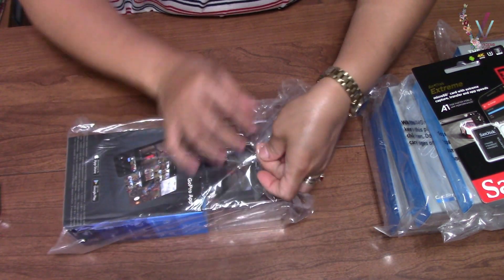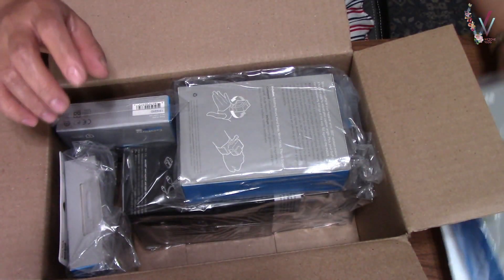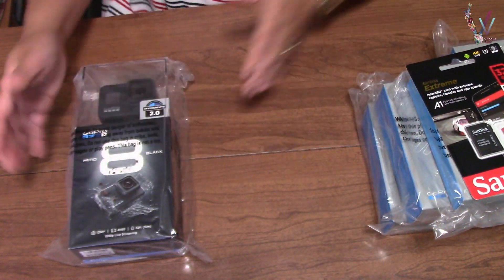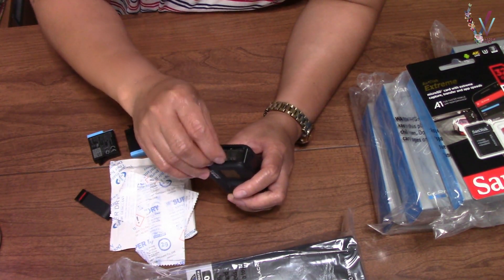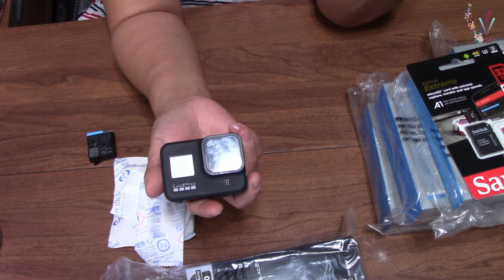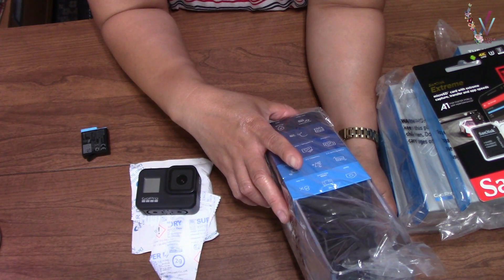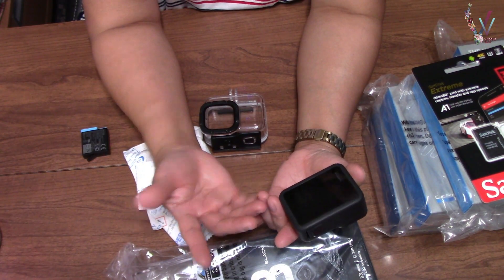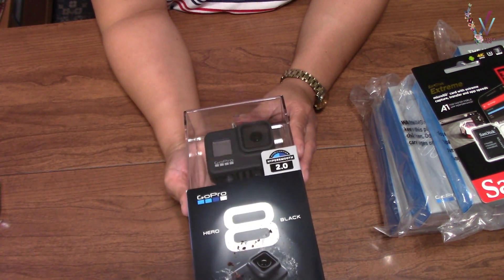UNBOXING GoPRO HERO 8 | VICZONS vlog